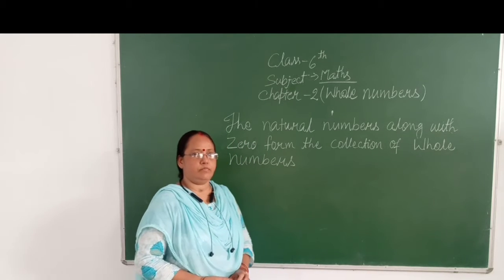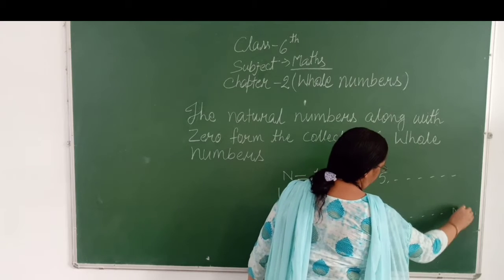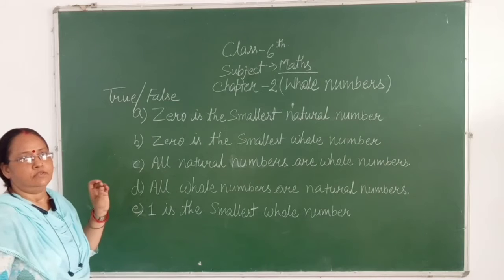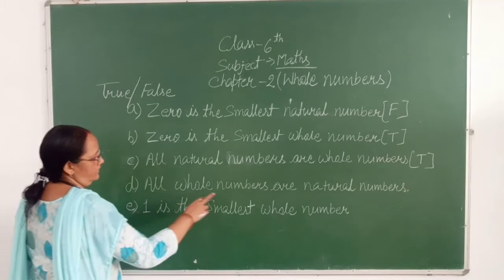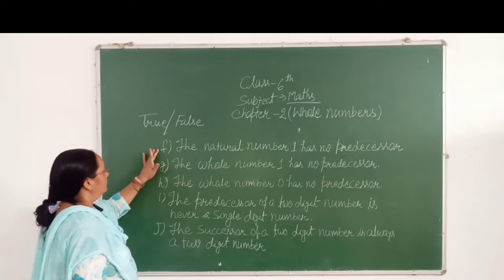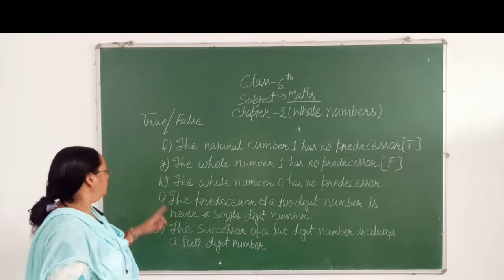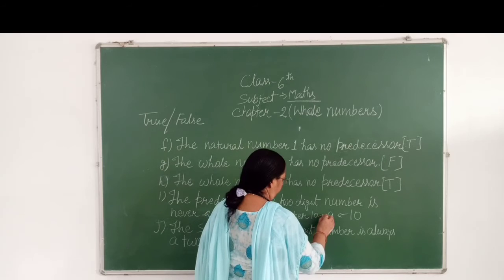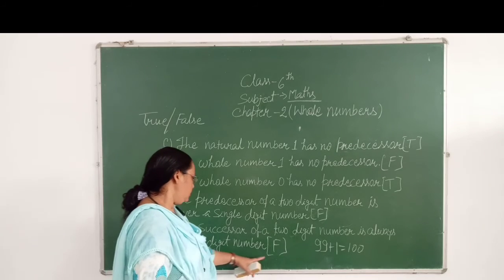Class- 6th / Mathematics Chapter -2 ( Whole Numbers - Lecture 1 )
Class - 6th
Sub - Mathematics
Chapter Name - Chapter -2 ( Whole Numbers - Lecture 1 )
R.R.B. GROUP OF SCHOOLS
R.R.B. Convent School
R.R.B. Public School